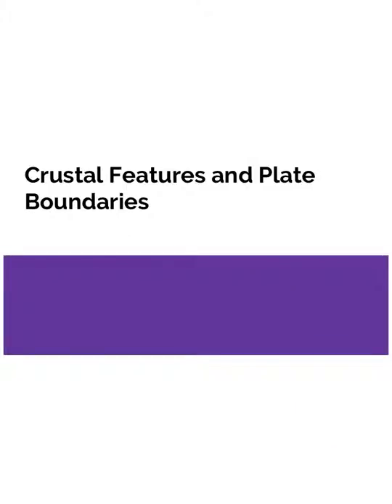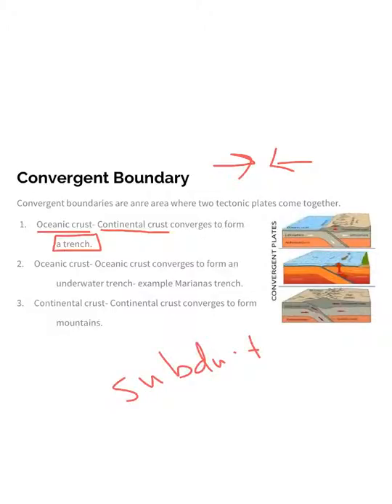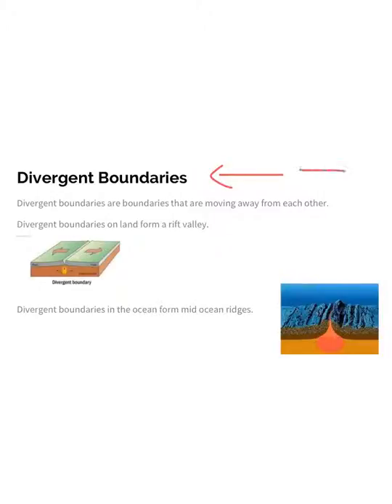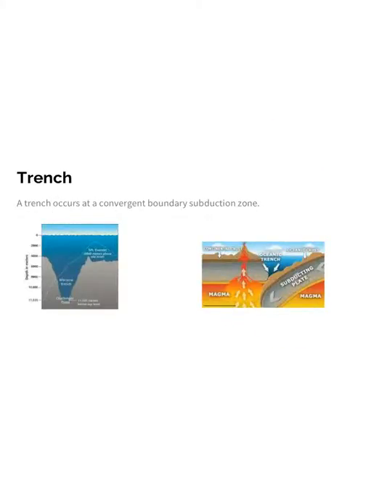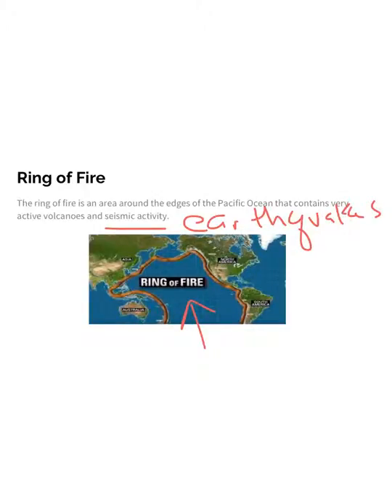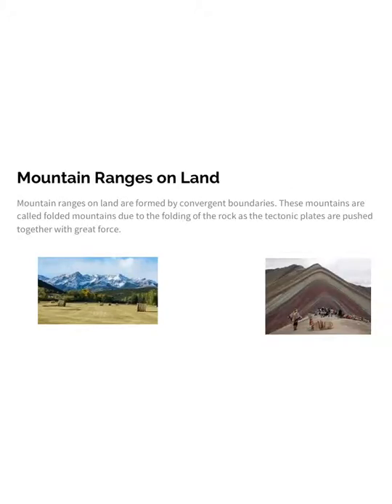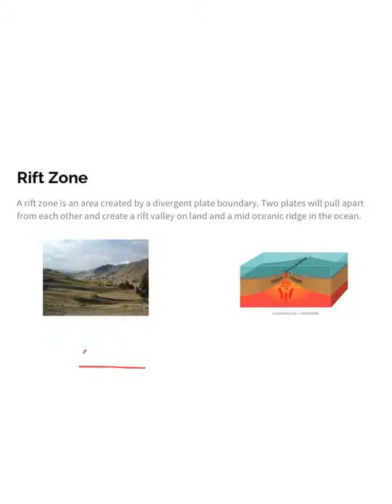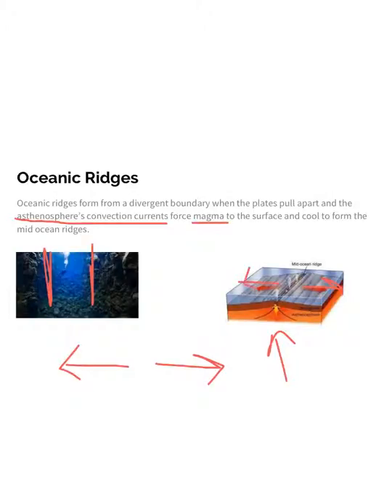March 28, 2019